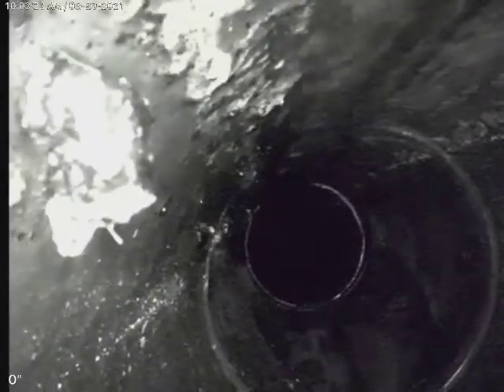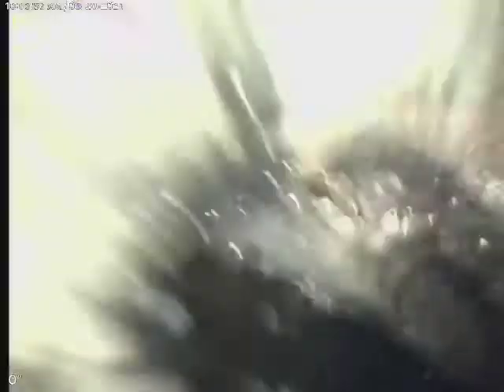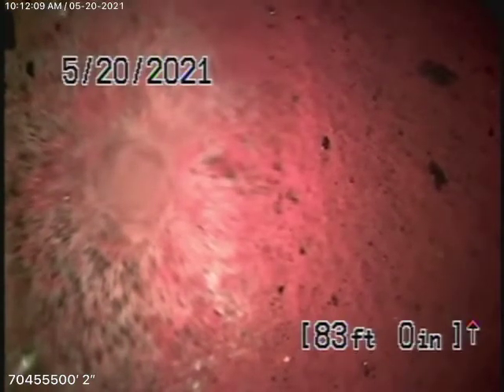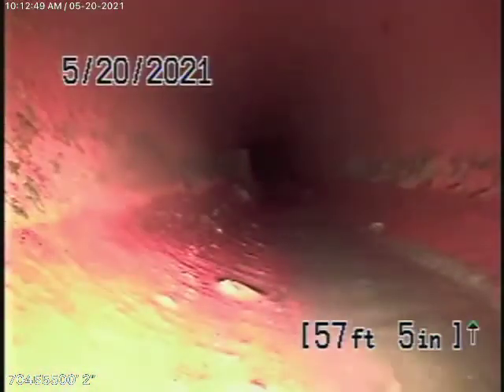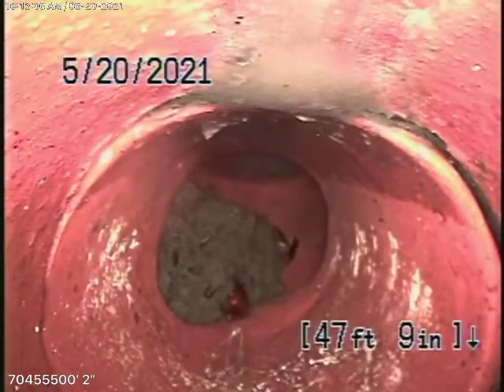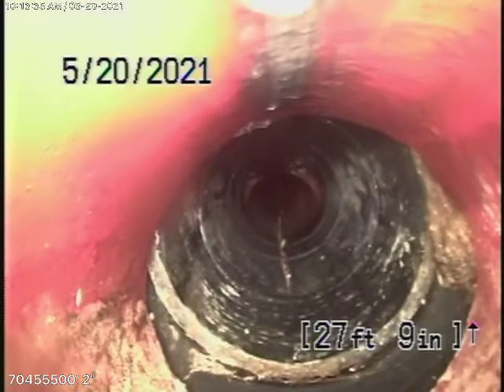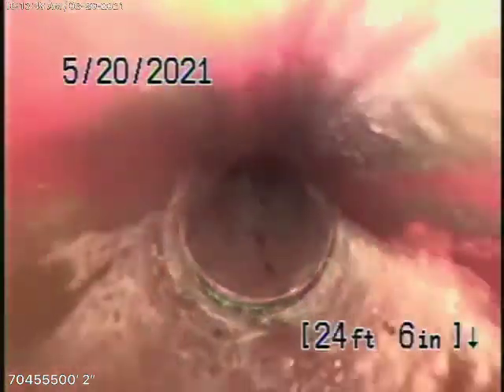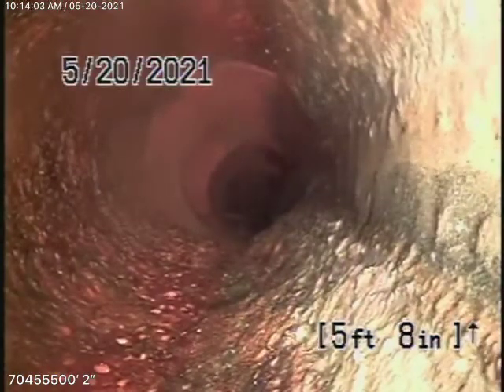22457 De Kalb Dr